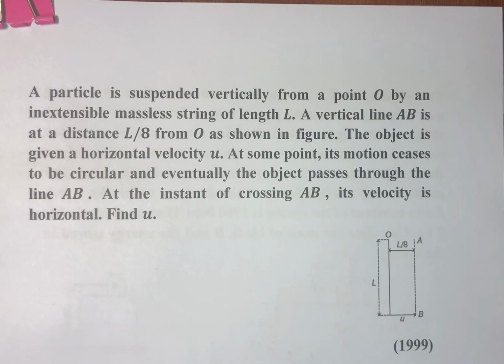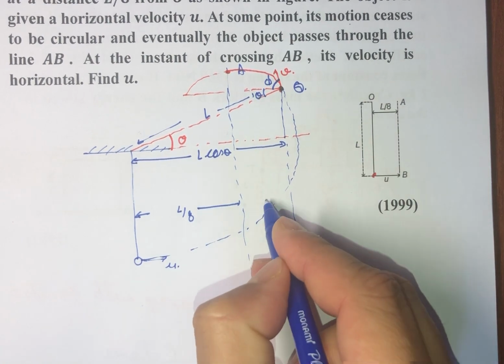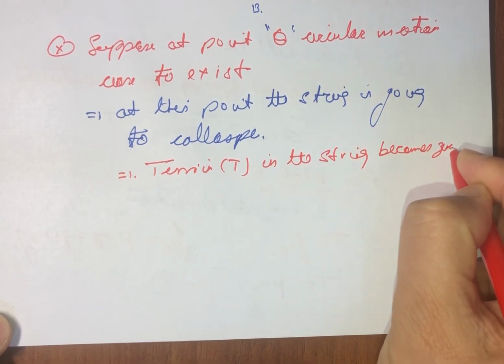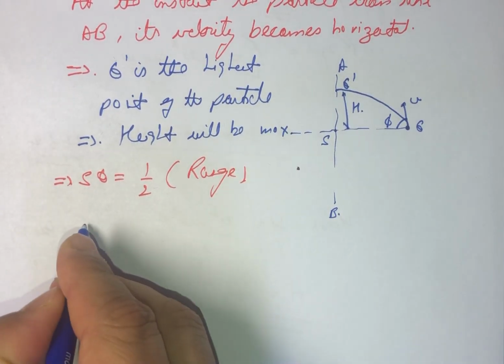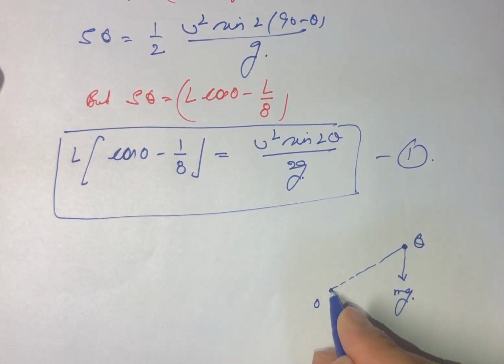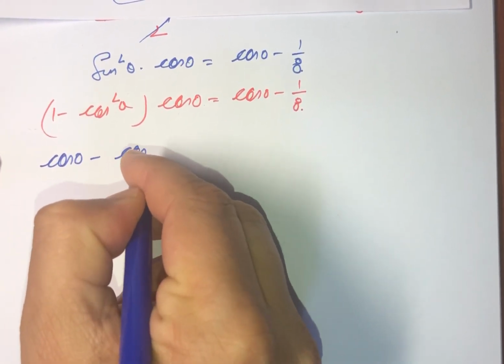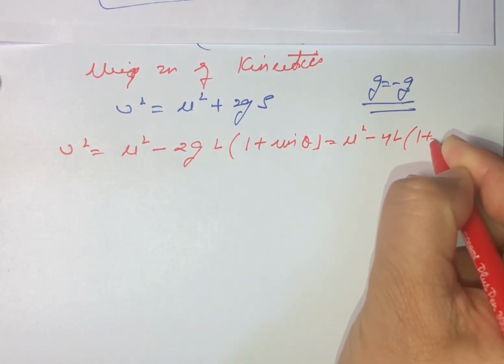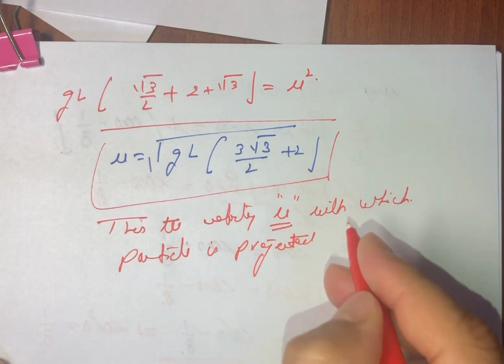IIT JEE Mains and Advanced PYQ: Work Power & Energy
A particle is suspended vertically from a point 𝑶 by an inextensible massless string of length 𝑳. A vertical line 𝑨𝑩 is at a distance 𝑳/𝟖 from 𝑶 as shown in figure. The object is given a horizontal velocity 𝒖. At some point, its motion ceases to be circular and eventually the object passes through the line 𝑨𝑩. At the instant of crossing 𝑨𝑩, its velocity is horizontal. Find 𝒖.

(1999)